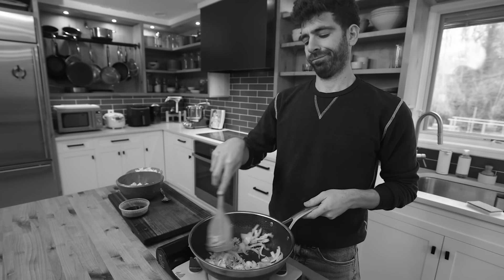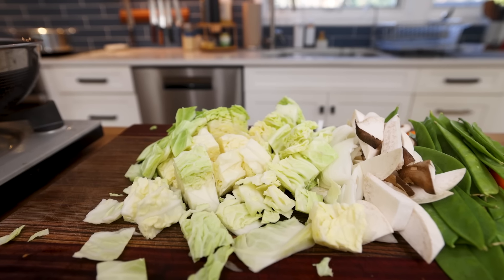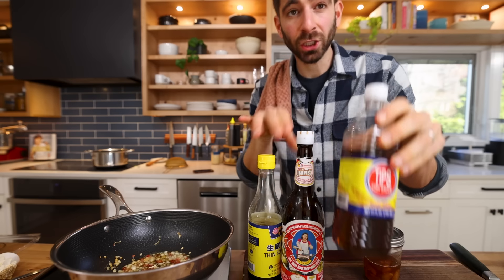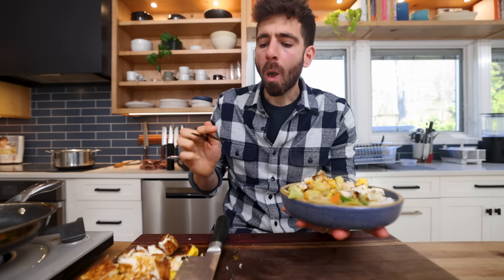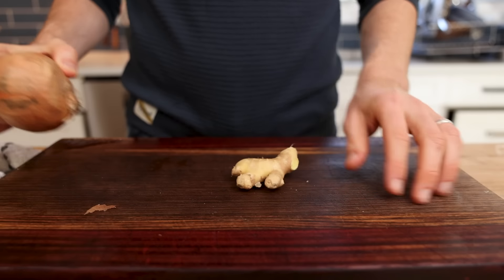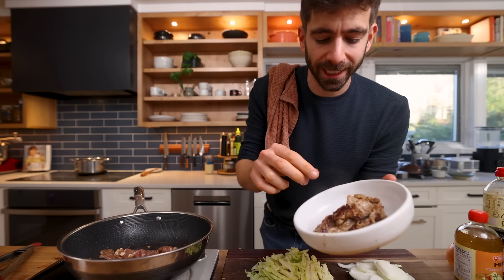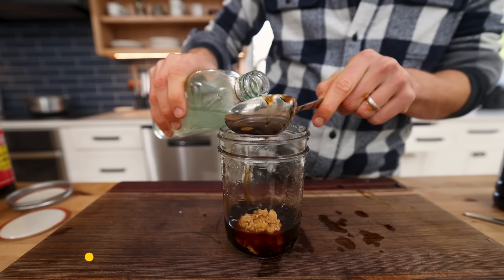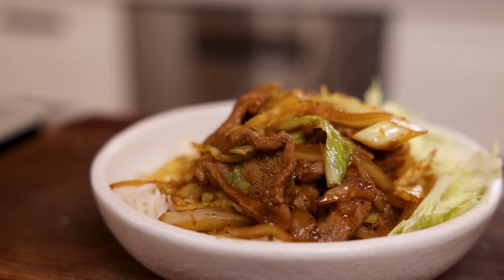I'm So Sick of the Same Stir Fry...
In todays video I'm bringing you three unique stir fry's from differnt countries that will spice up your flavors and techniques at home!

00:00 - Intro
00:32 - Thai Vegetable Stir Fry
09:46 - Pork Shogayaki
14:54 - All Purpose Stir Fry Sauce

Video Credits
Creator, Host, Co-Editor - Mike G
Editor -  Christopher Pressler
Assistant Editor - Cooper Makohon